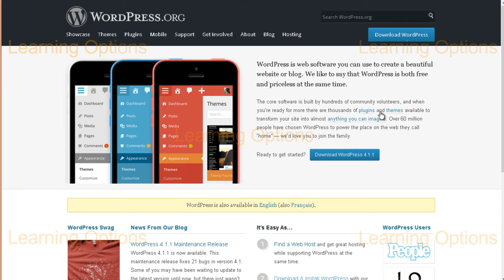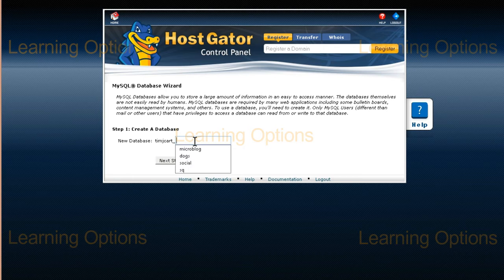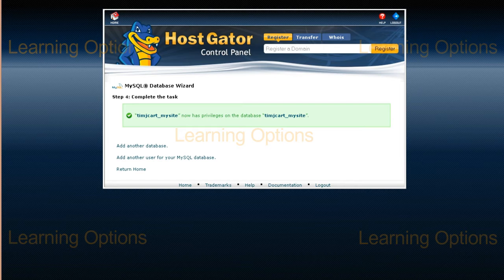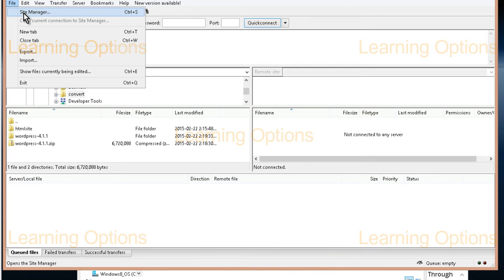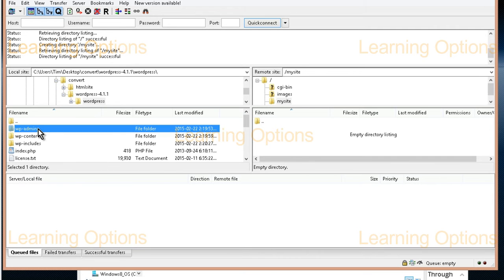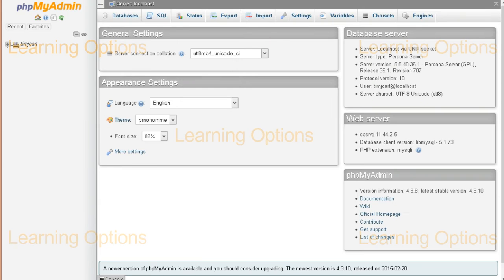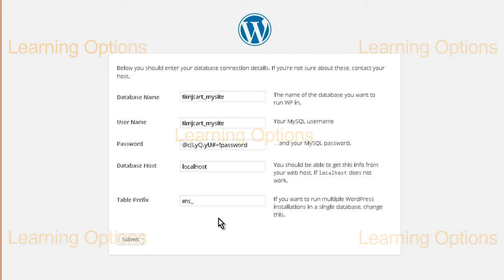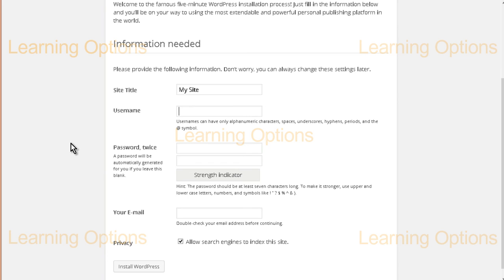How Convert an HTML Site To a Wordpress Site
Apple AirPods (2nd Generation)

SanDisk 128GB Ultra

iOttie Easy One Touch 5 Dashboard & Windshield Universal Car Mount Phone Holder Desk Stand

10'' Ring Light with 50'' Extendable Tripod Stand,

Logitech MK270 Wireless Keyboard And Mouse Combo For Windows

THISWORX Car Vacuum Cleaner - Portable, High Power, Mini Handheld Vacuum w/ 3 Attachments

How to use WordPress Gutenberg Editor very easy method